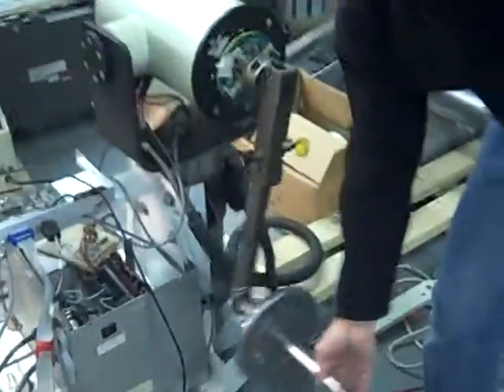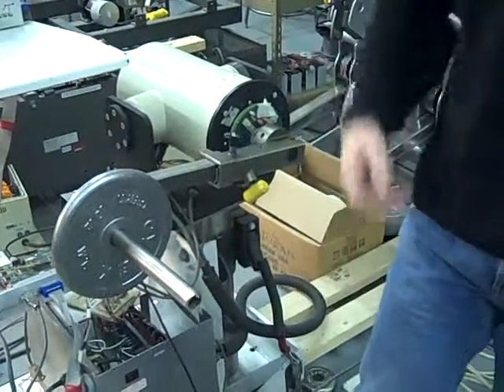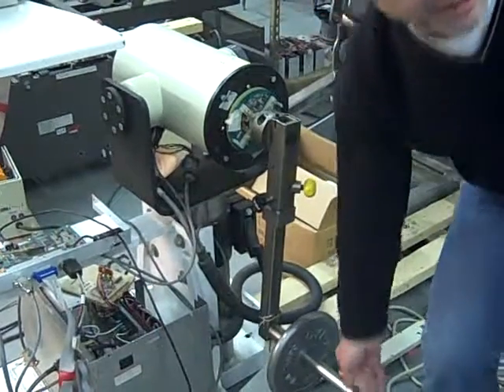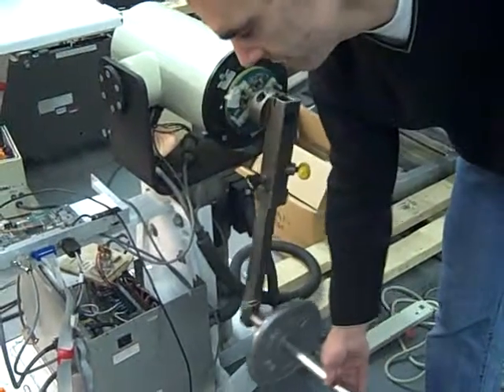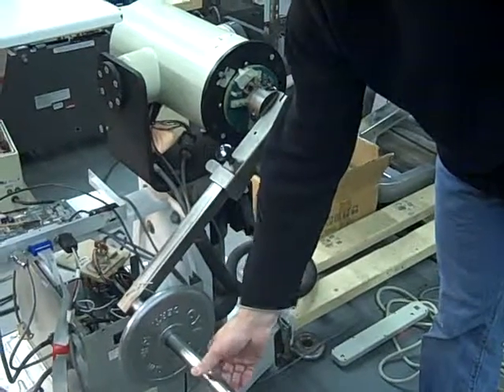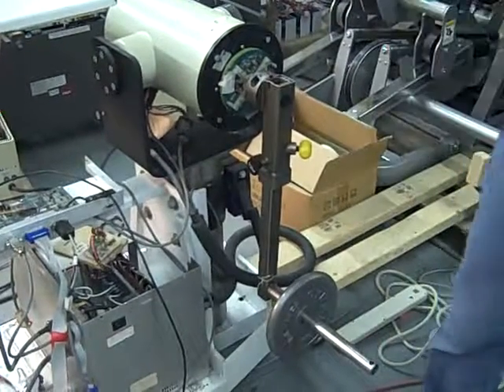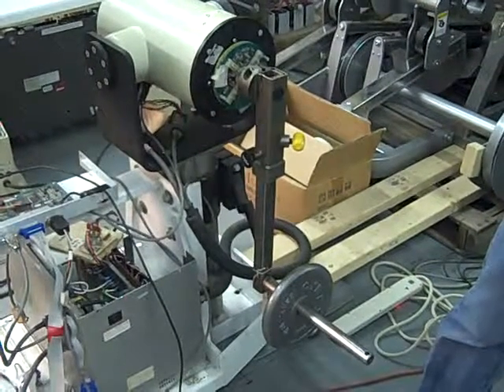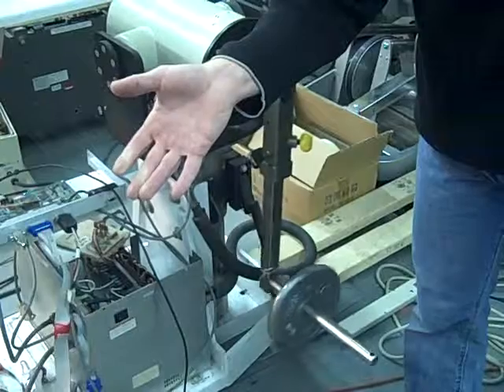0 Gravity Mode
HUMAC NORM Extremity System and new 0 Gravity Mode. Removes the weight of the limb and attachment during exercise.